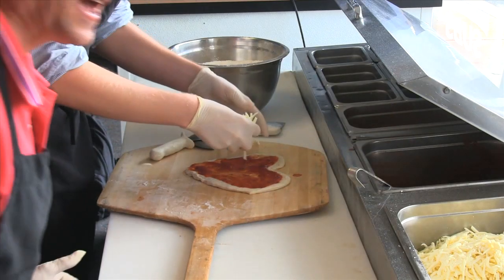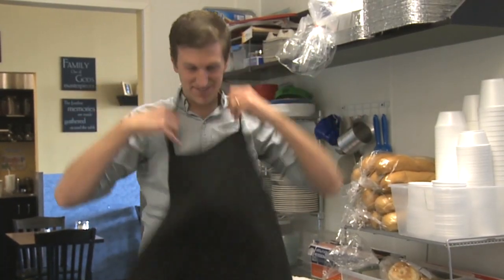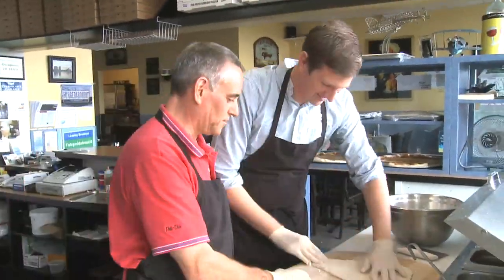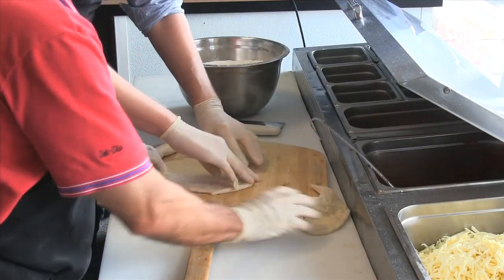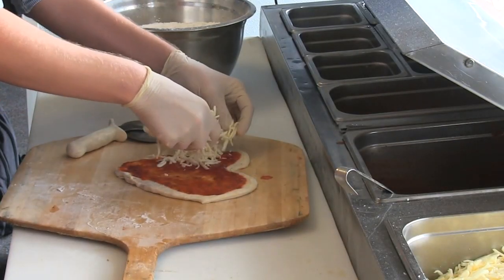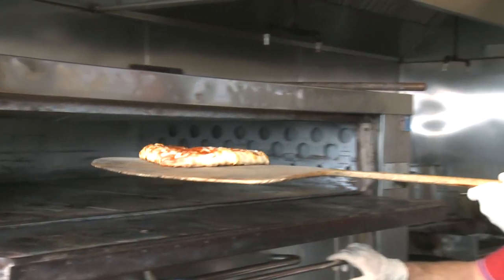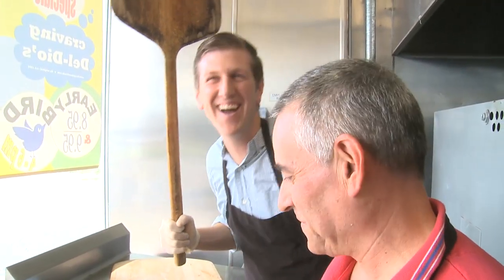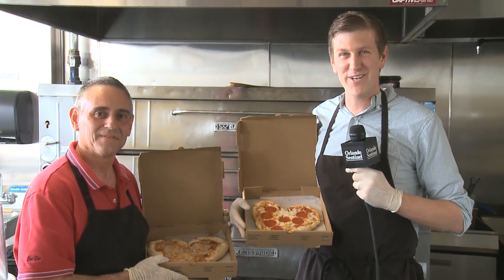How to make a heart-shaped pizza for Valentine's Day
Forget chocolates and flowers. Nothing says true love like a heart-shaped pizza. Owner John Delgardio of Pizzeria Del Dio on East Colonial Drive has been baking up pies in the shape of hearts for the past five years